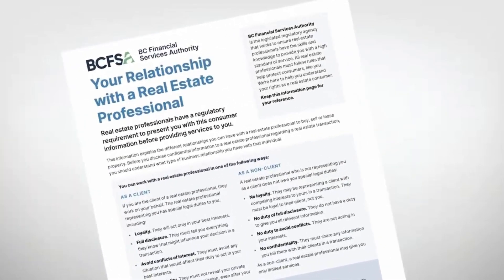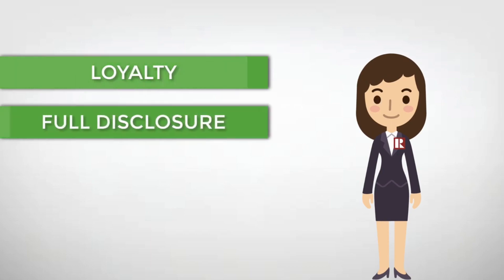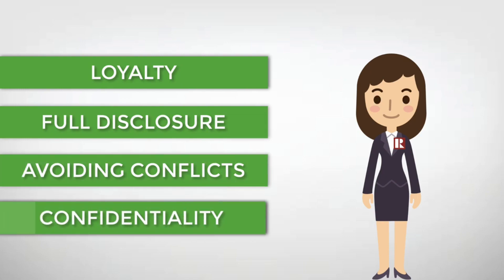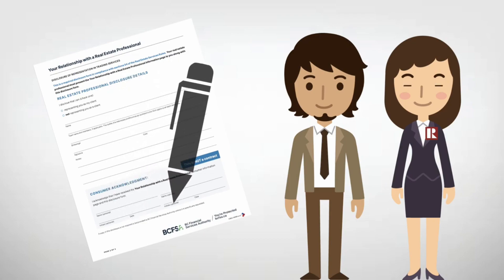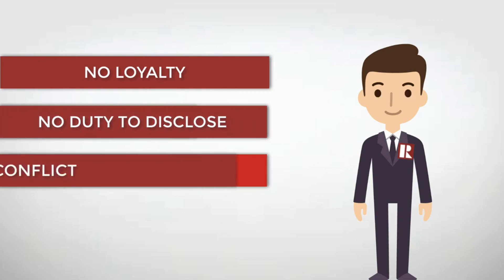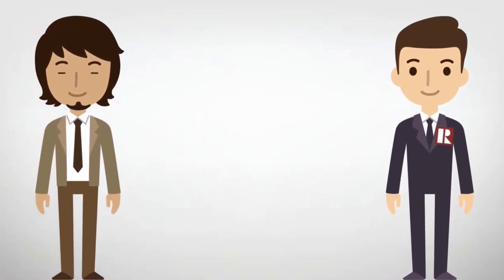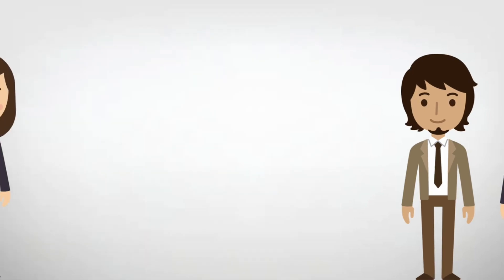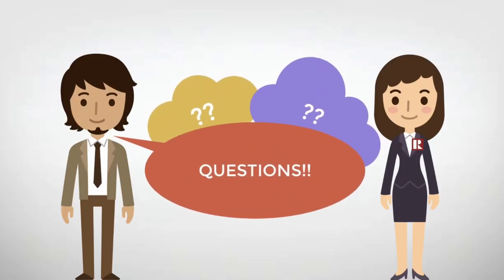Disclosure of Representation in Trading Services (DORTS) Explained | BC Real Estate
Before you share any personal information with a REALTOR®, it's important that you know about the different types of business relationships you can have with a real estate professional when you are buying or selling property in British Columbia.

This video explains the Disclosure of Representation in Trading Services (DORTS) form. It covers the choices you have in business relationships as a consumer when you decide to work with a REALTOR® in BC, whether you choose to be represented or not. The video also covers the legal responsibilities that the real estate professional must fulfill.

🔔 𝐅𝐑𝐄𝐄 𝐑𝐄𝐒𝐎𝐔𝐑𝐂𝐄𝐒⁣
Surrey Realtor | Langley Realtor | Alex Dunbar Realtor

The opinions expressed herein are solely that of Alex Dunbar, not Real Broker or the FVREB and should not be misconstrued as advice or the basis of an agency relationship whatsoever. Please consult your professional advisor prior to taking action on any decisions relating to the matters discussed in these videos. This communication is not intended to cause or induce breach of an existing agency agreement.